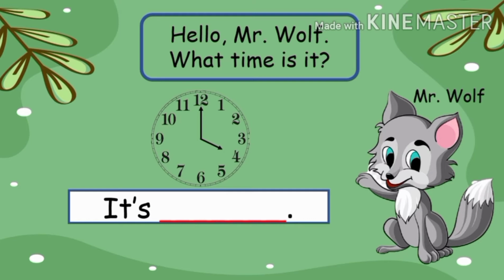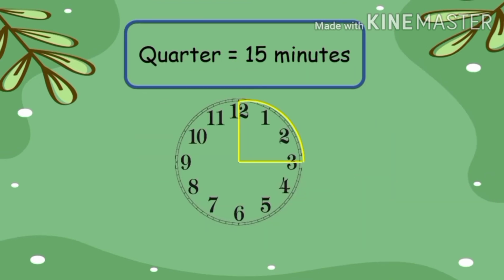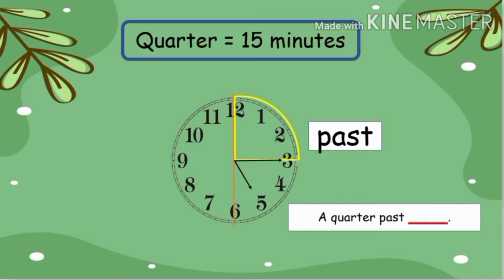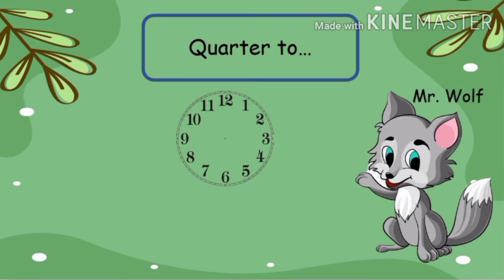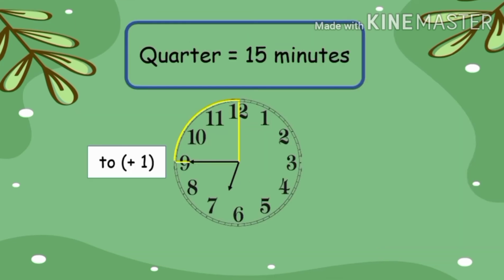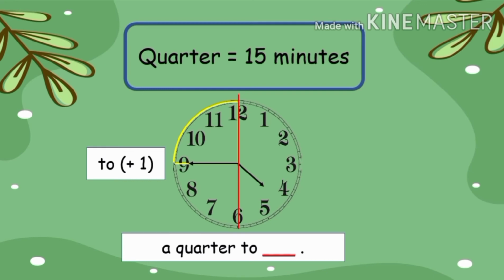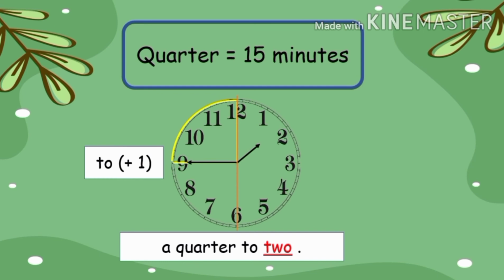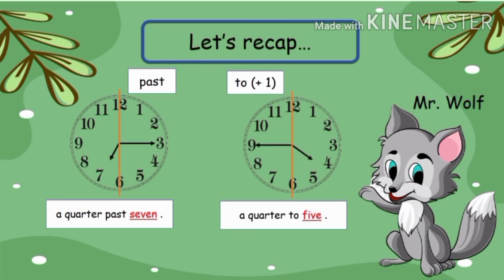English Year 3 | Unit 7 | Out and About : Time (Quarter past/ Quarter to)